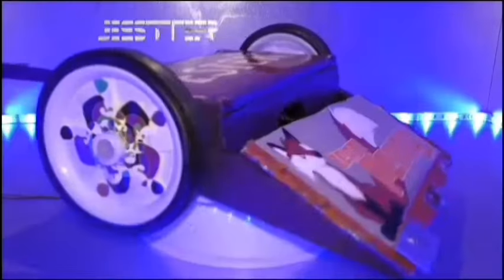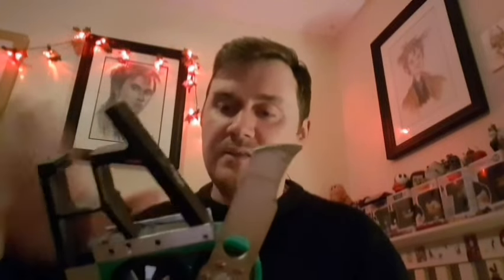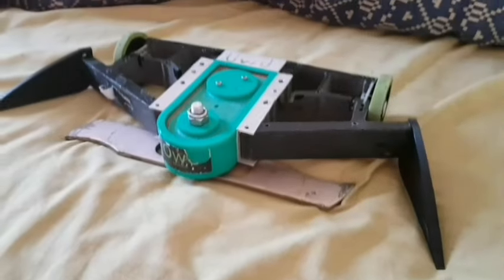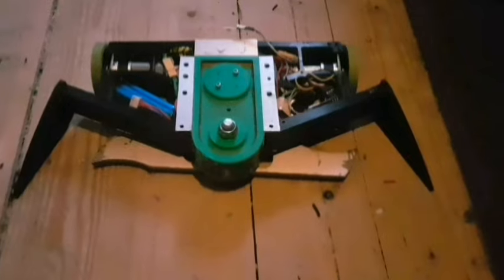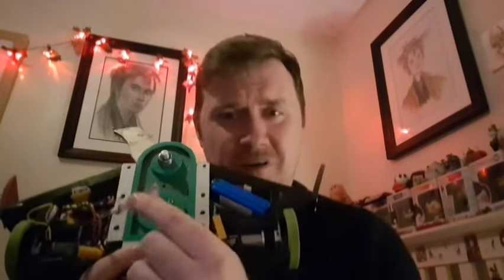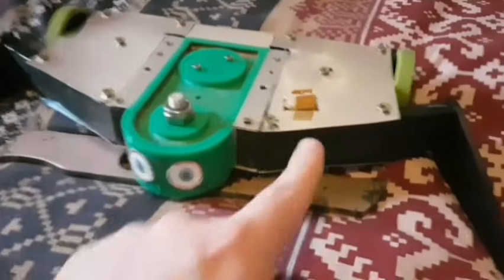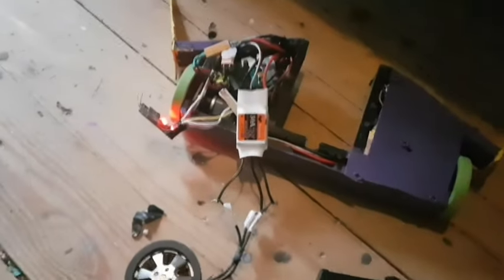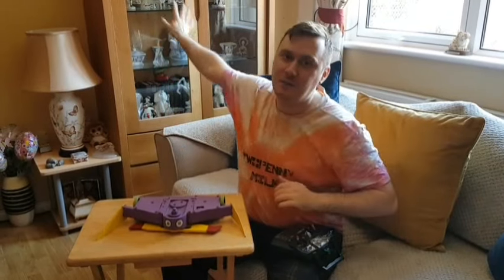My First Beetleweight Spinner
This is my 1st beetleweight spinner that will be going to its 1st UK beetleweight at Scouse Showdown 3 on the 23th of March